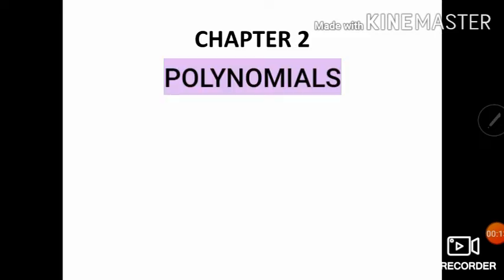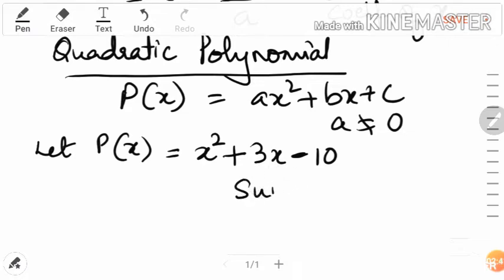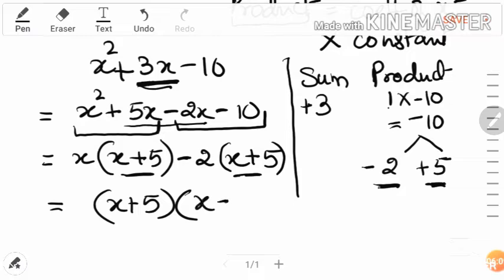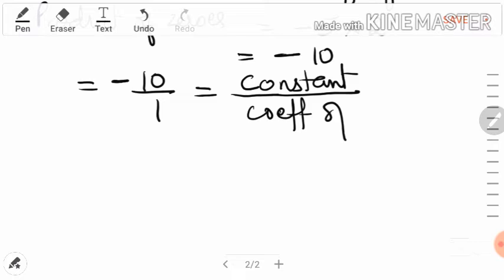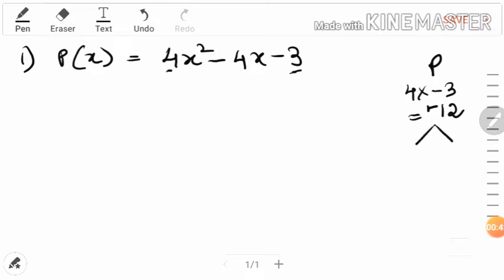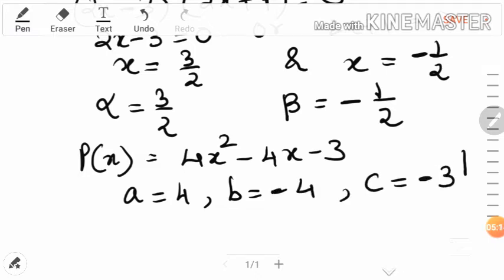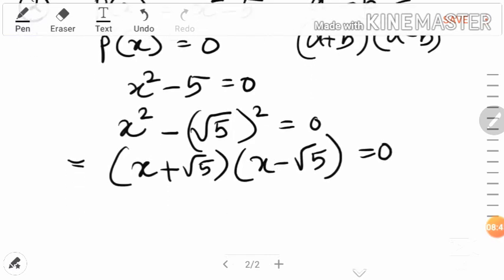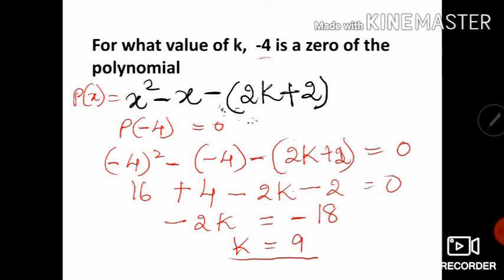MW/GR-10BC/MAT/POLYNOMIALS/PART-09(9)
Relationship between zeroes of a polynomial and it's coefficients